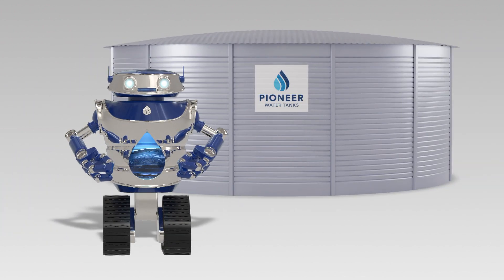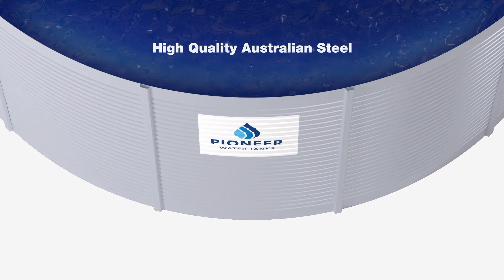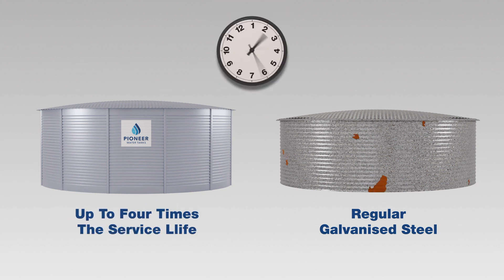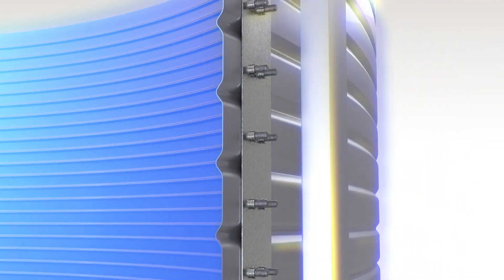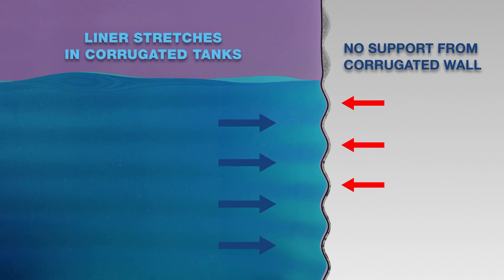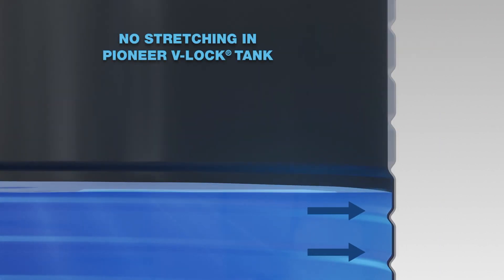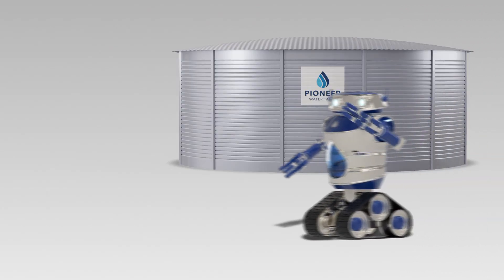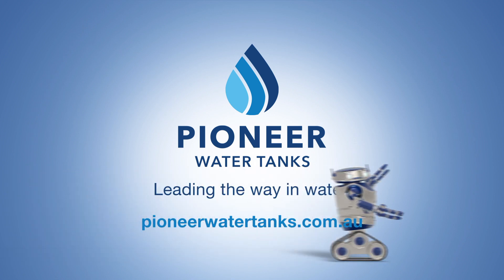Pioneer V-LOCK® Tank Wall Profile - Exclusive to Pioneer Water Tanks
Engineered for durability, a Pioneer 8-80 V-LOCK® Tank wall has more steel where it is needed.  On our larger tanks, wall panels of high quality Australian steel up to 2.0mm thick ensure your water is safe and secure.

The Pioneer 8-80 V-LOCK® wall profile provides superior internal support for the tank liner.  In corrugated tanks, the liner is stretched into the deep corrugations in the tank wall during every water level cycle.  Over time, the stresses caused by the water pressure and continual cycling can lead to the mechanical failure of the liner itself.

The Pioneer 8-80 V-LOCK® wall profile significantly reduces this problem because the corrugated profile is much flatter.  As the liner is pressing up against the flatter sections, it is unable to be flexed and stretched to the same degree.  This means that the liner, like the rest of the tank is able to last longer.